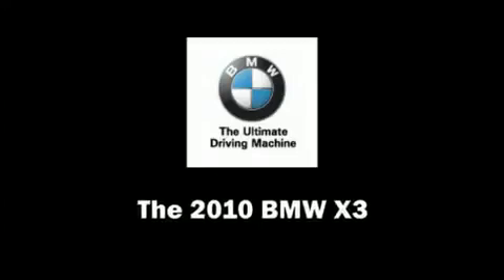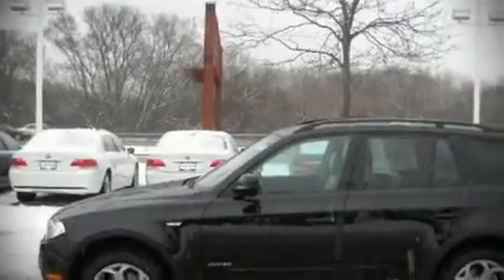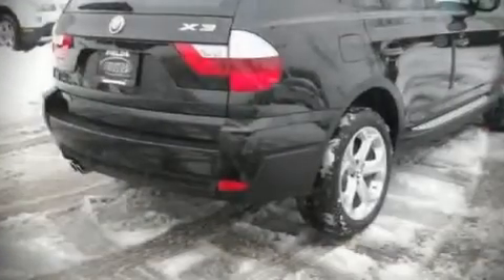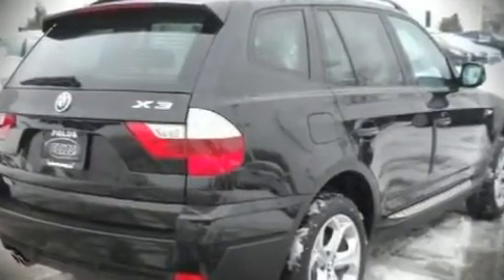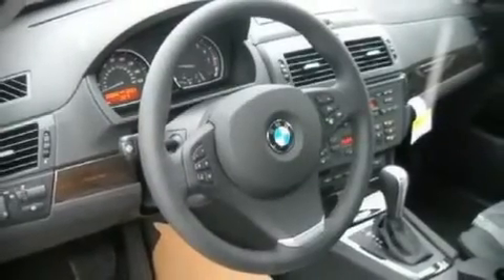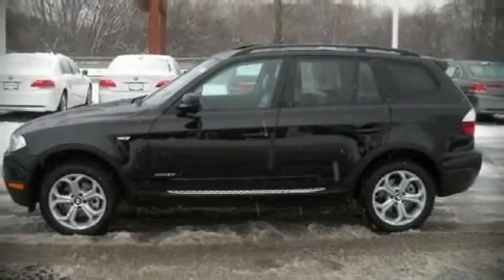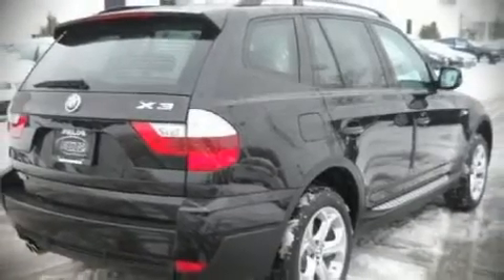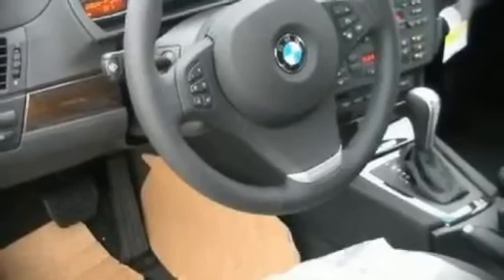2010 BMW X3 xDrive30i SUV in Northfield, IL 60093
The 2010 BMW X3 This 4 door, 5 passenger sport utility vehicle stands out among competitors in its class All of the following features are included: front bucket seats, a split folding rear seat, tilt and telescoping steering wheel, power door mirrors, power windows, remote keyless entry, and air conditioning. Multiple drivers will appreciate the memory system, keeping track of unique seating, steering wheel and audio settings and positions, as well as other features. Audio features include a CD player with AM/FM radio, steering wheel mounted audio controls, and 8 speakers, providing excellent sound throughout the cabin. BMW also prioritized safety and security with features such as: Dual front impact airbags, HEAD curtain airbags, Traction control, ignition disabling, and 4 wheel disc brakes with ABS. With side curtain airbags supplementing the rest of the safety network, you can be assured that you and your passengers will experience top-tier protection. We'd love to show you this vehicle in person.